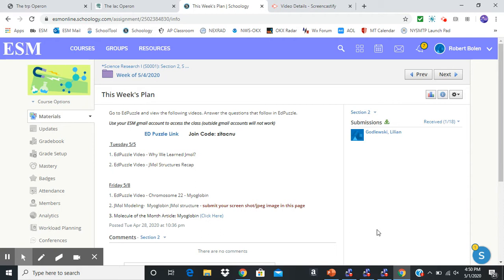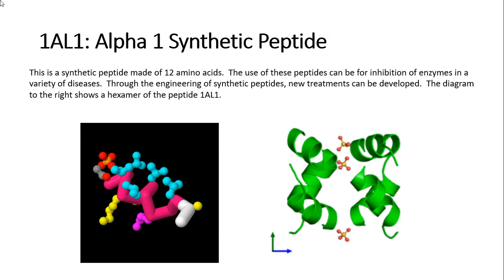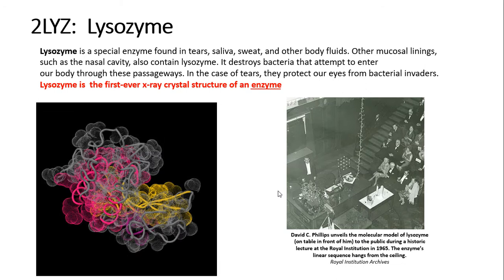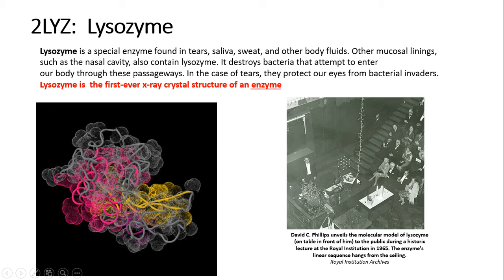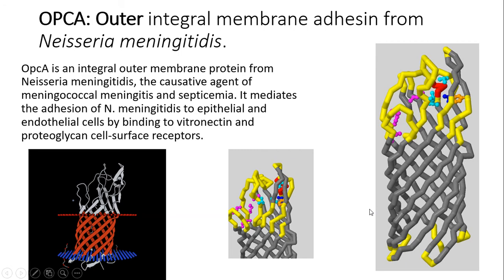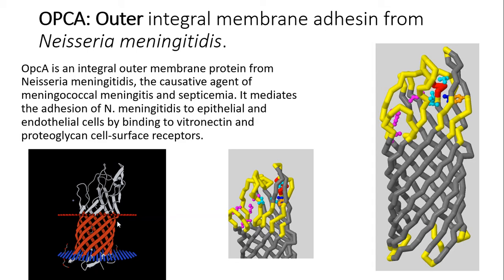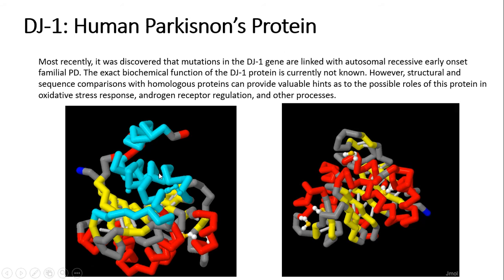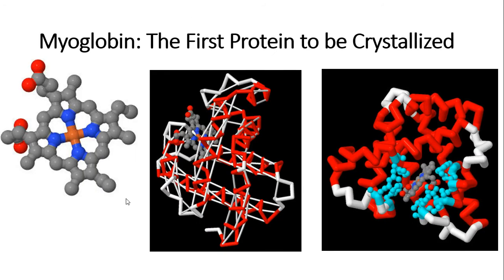JMol Structures Recap